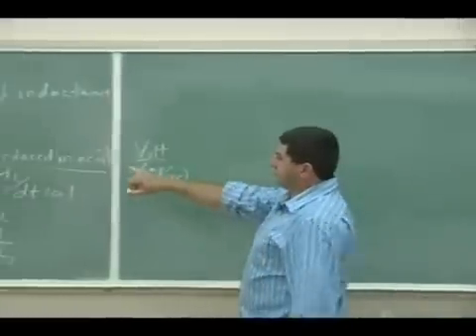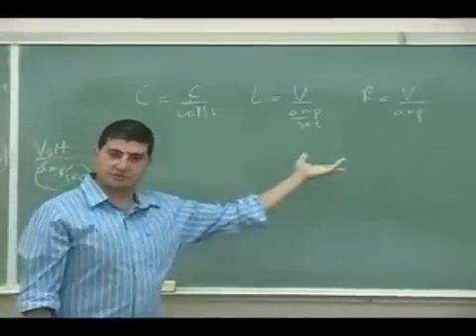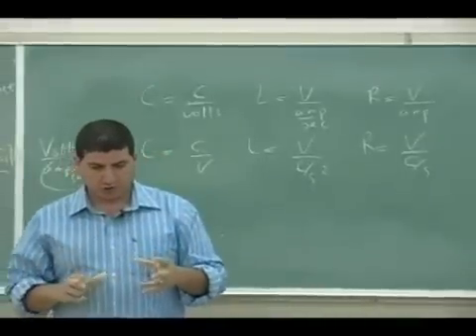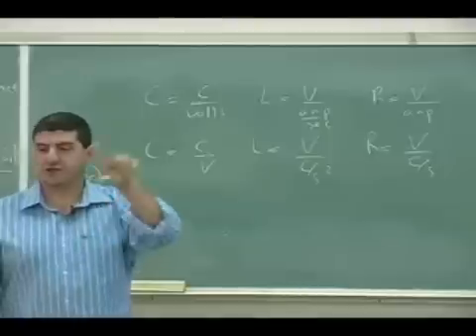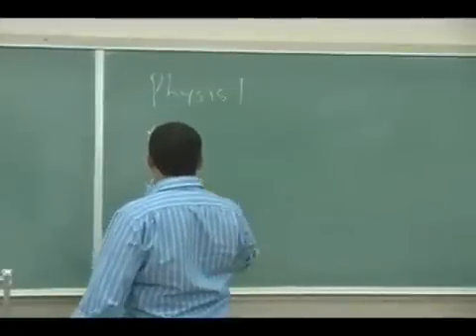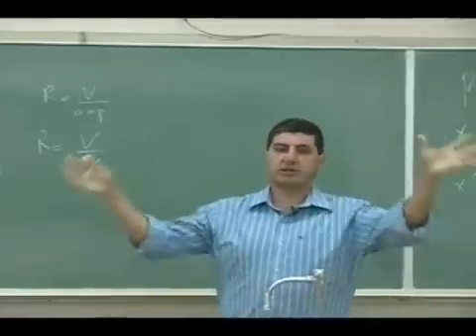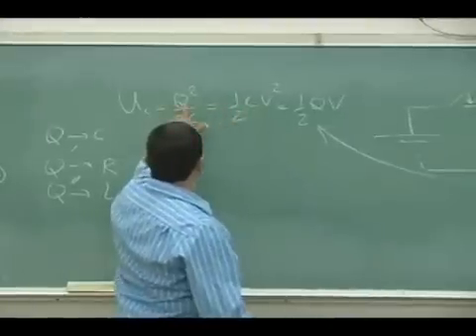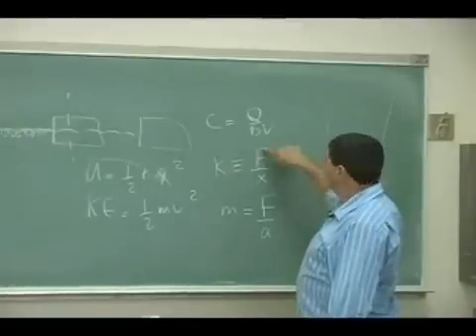Inductors Theory Part 2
This clip goes over the definition, meaning, and uses of inductors and compares and contrasts inductance to capacitance and resistance.  (Part 2)